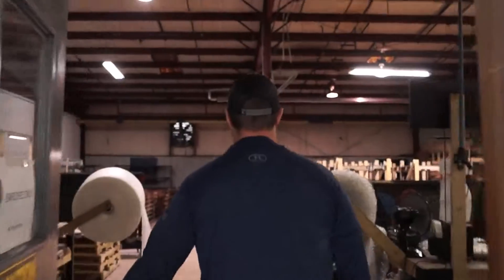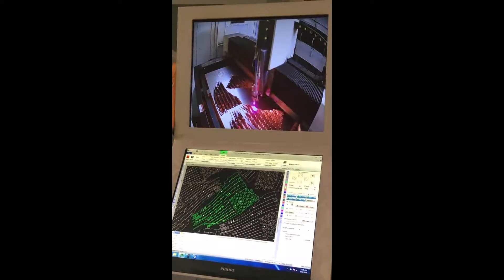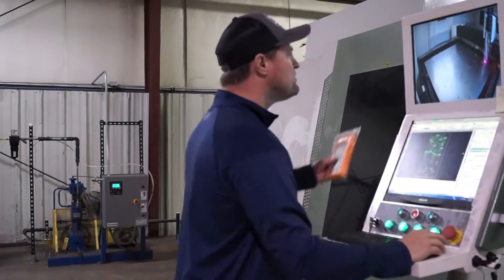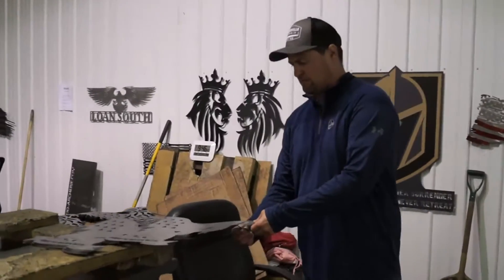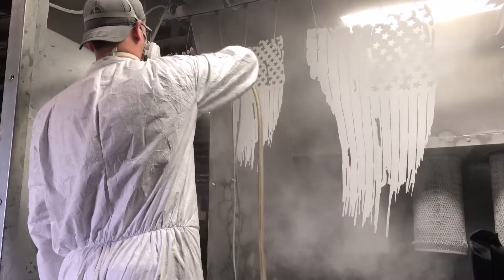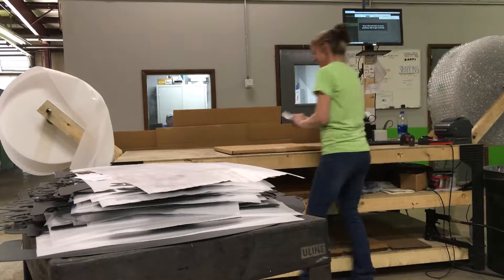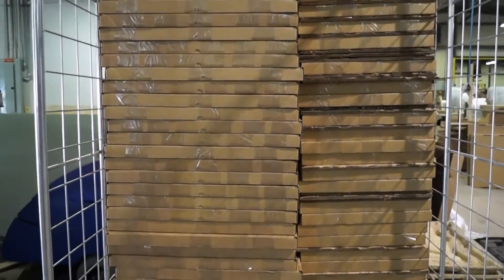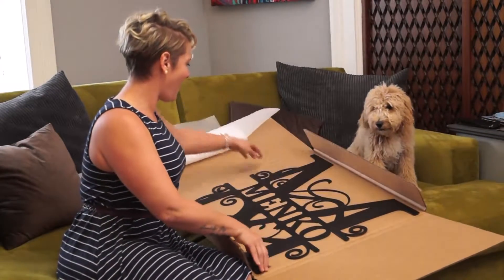Sweet Ride Biker Metal Wall Art USA Factory Tour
Tour of our production facility in the USA where we can produce up to 1000 custom made, laser-cut powder-coated wall art pieces per day!